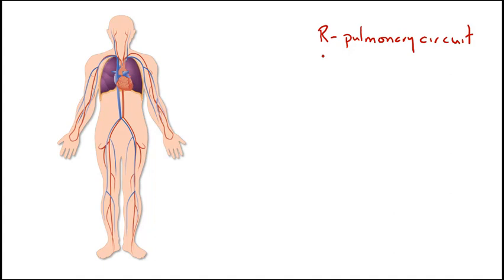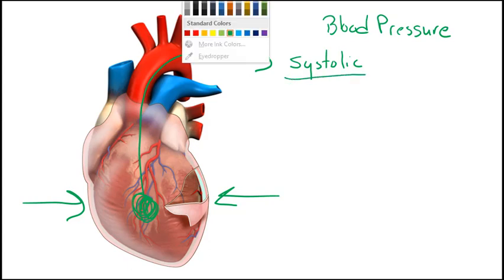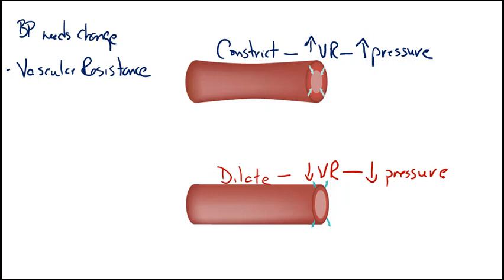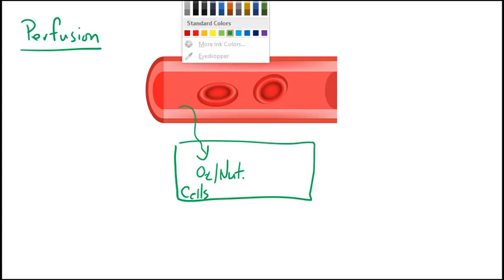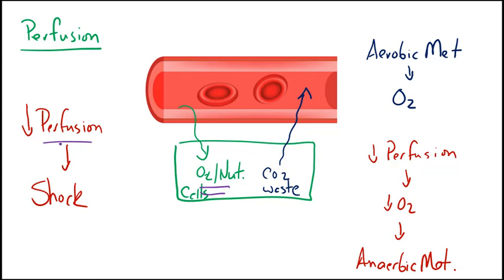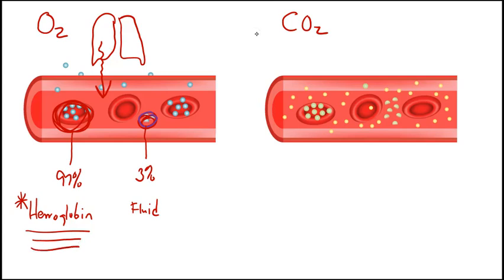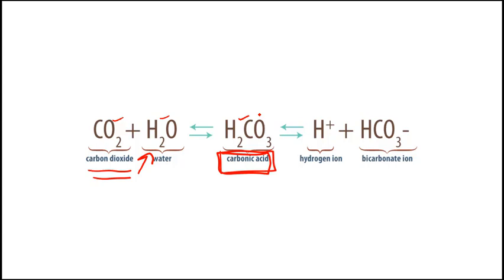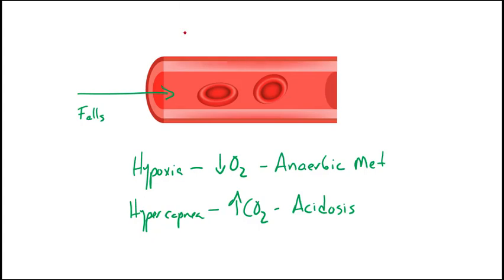The Circulatory System Part 3